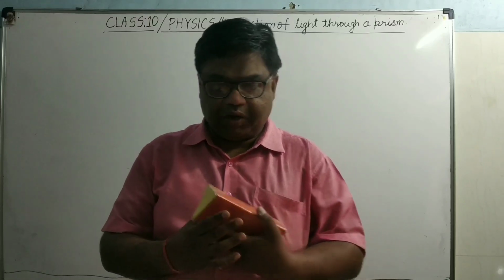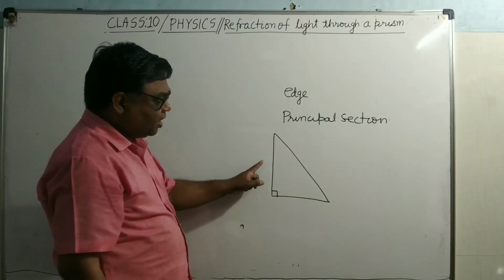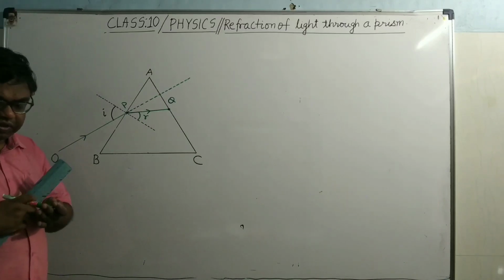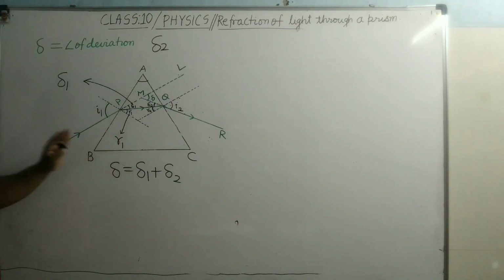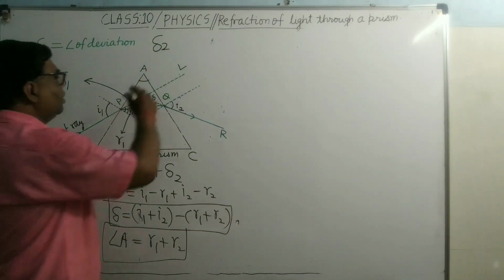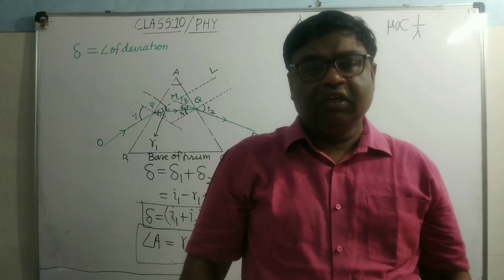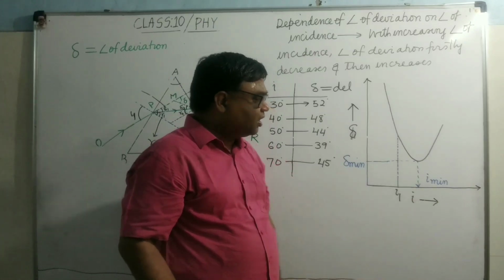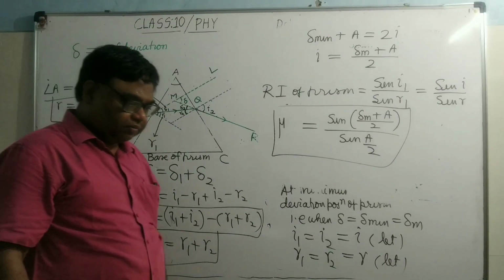Class 10// Physics//Refraction through Prism//Part 1